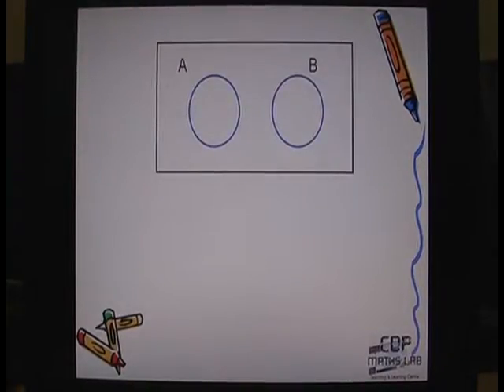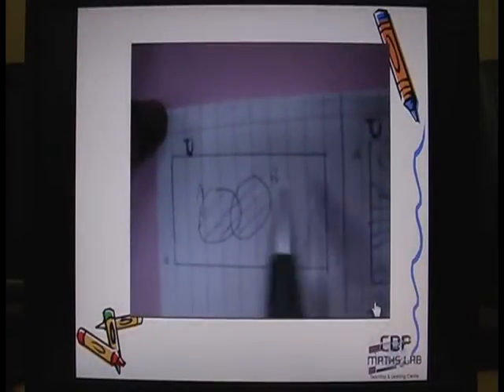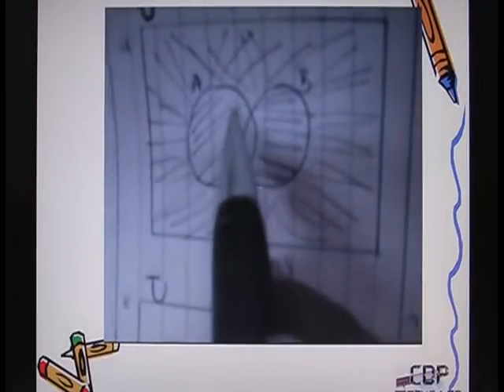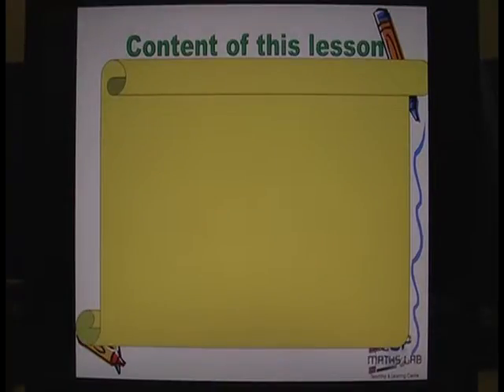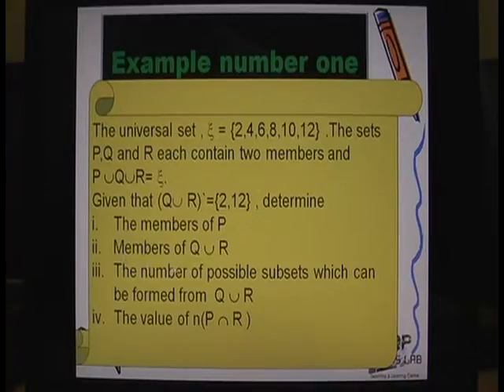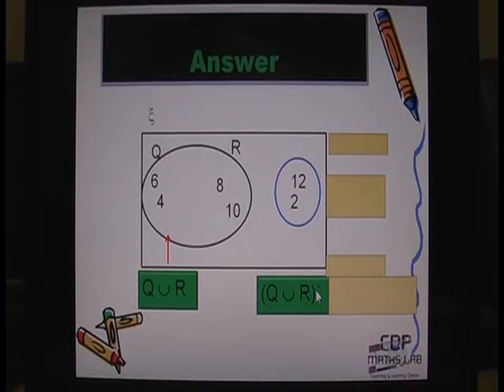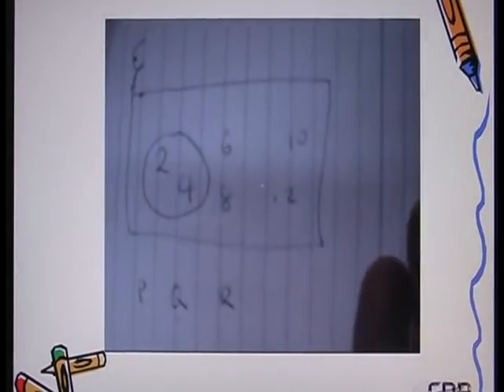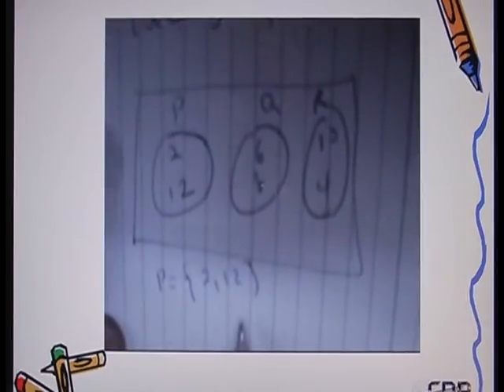CDP MATHS LAB SETS 3 chap 1